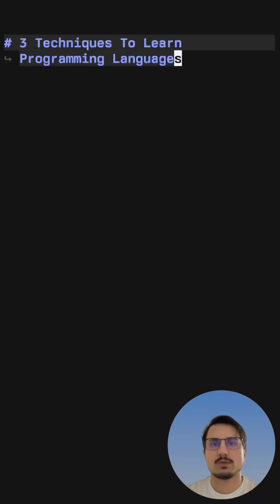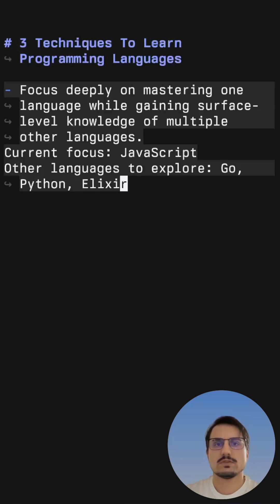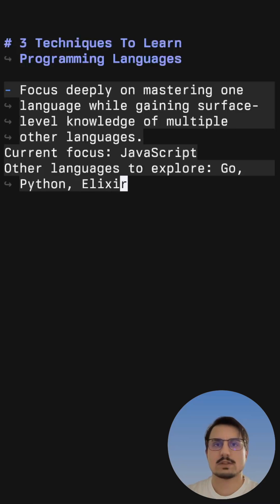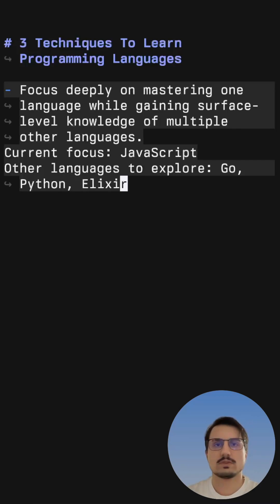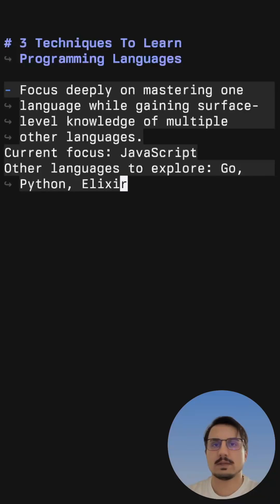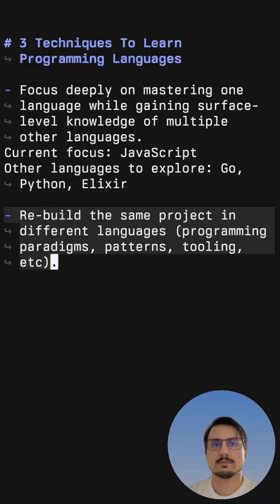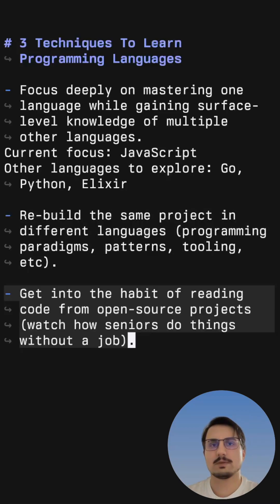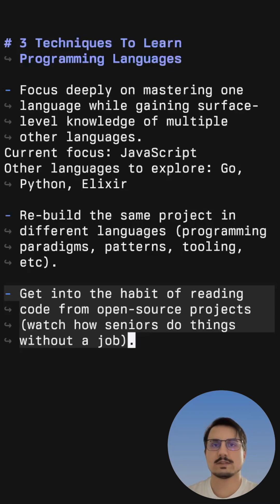How To Learn A New Programming Language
If you're trying to learn your first or second programming language, it's important to:

- Deeply master one language while exploring others (balance between productivity and learning)
- Build projects with multiple languages (learn about tooling, patterns, etc)
- Read code from experienced developers (understand how they think and how they solve problems).